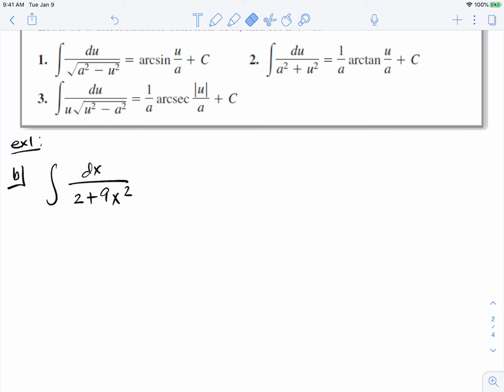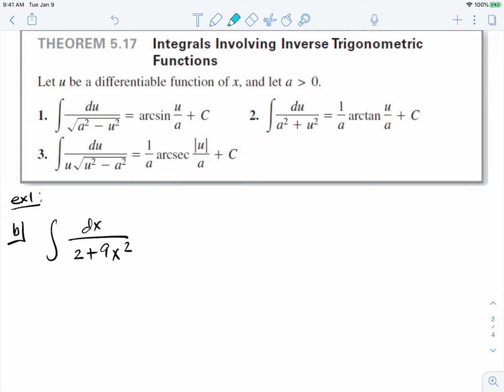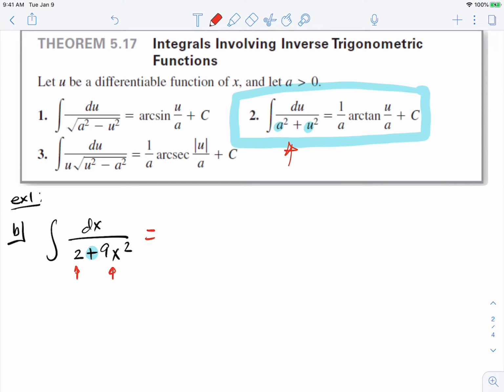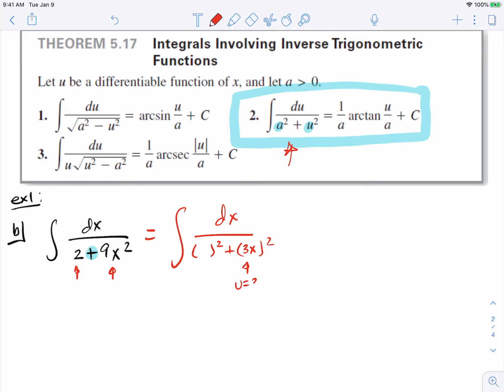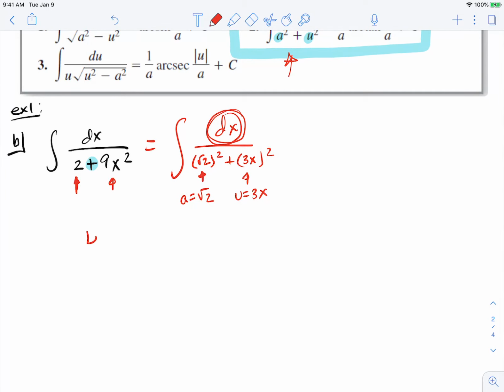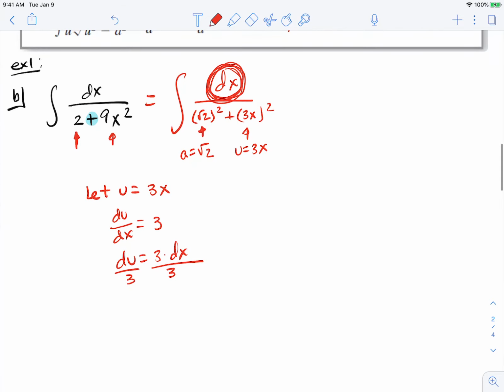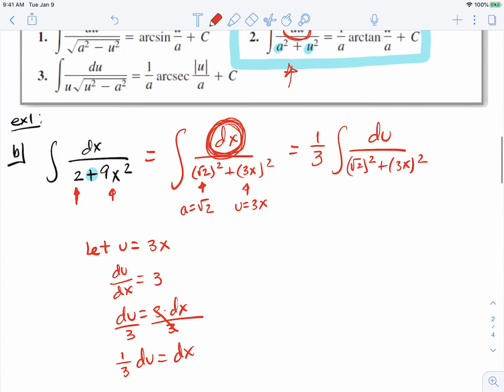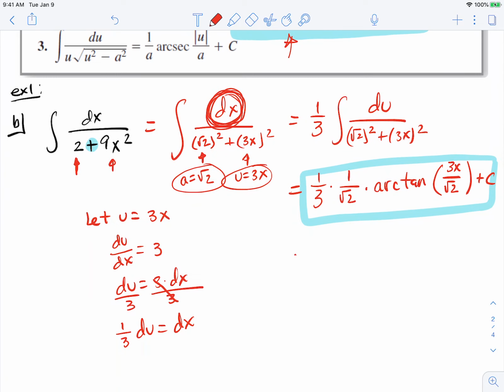Calc5 7 Ex01b